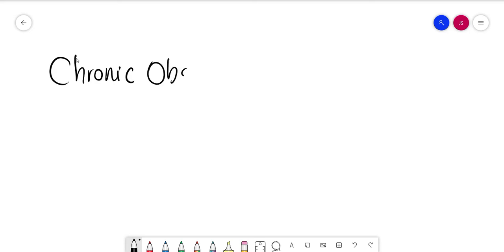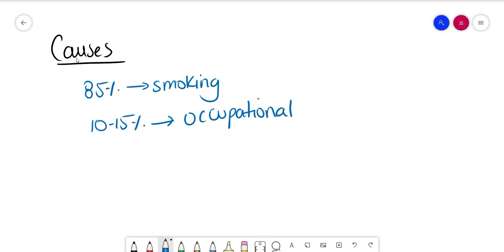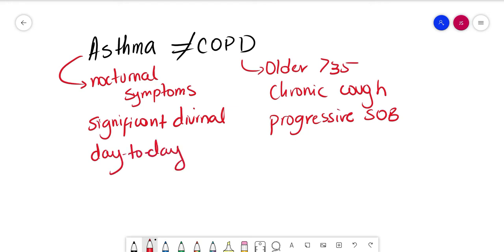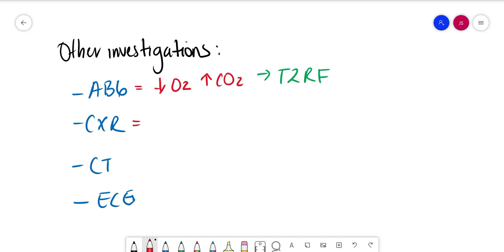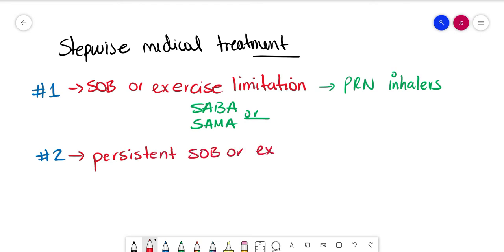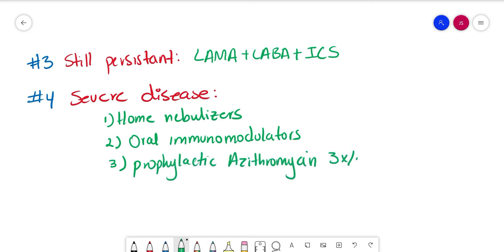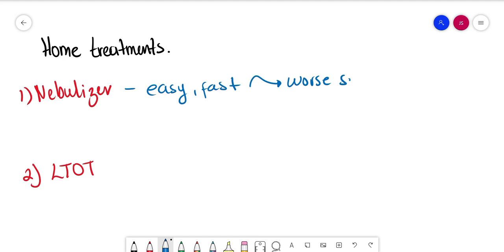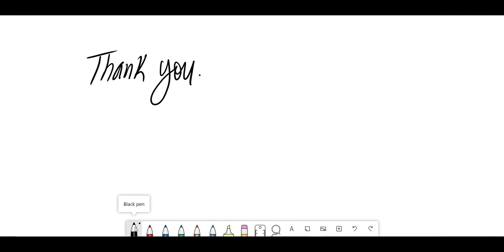COPD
Welcome to my weekly teaching. Today we will review COPD.